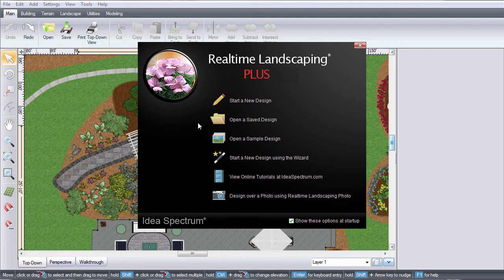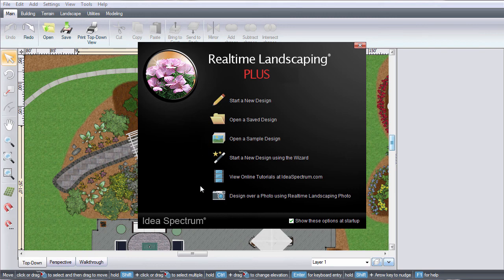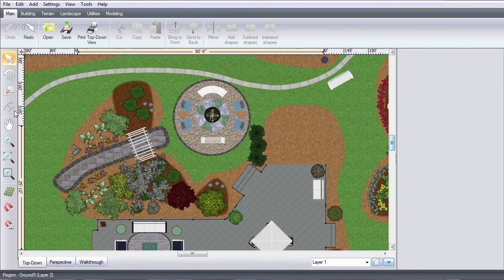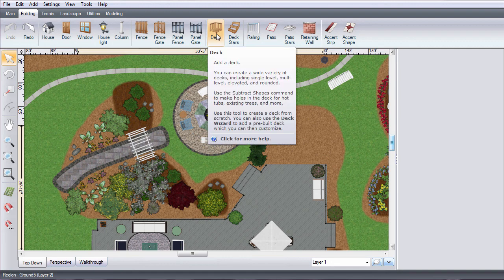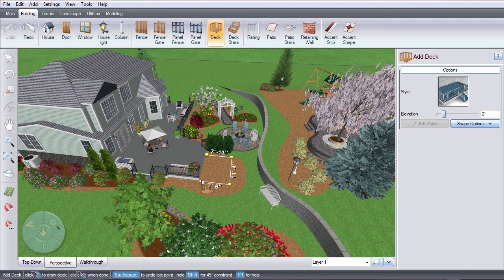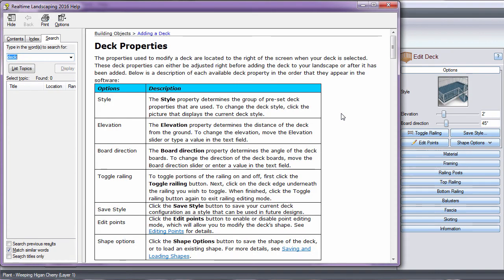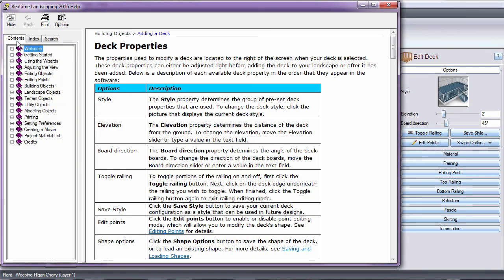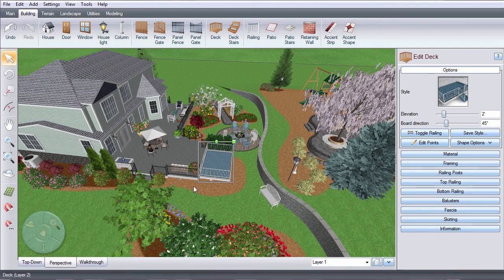Getting Started with Realtime Landscaping Plus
This video will help you get started with Realtime Landscaping Plus.